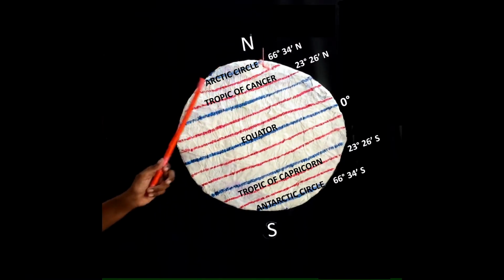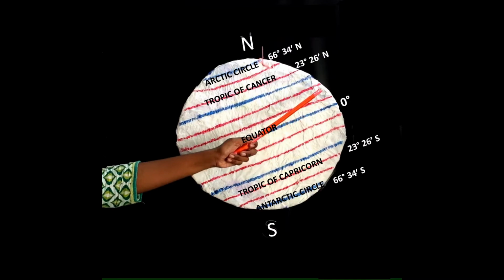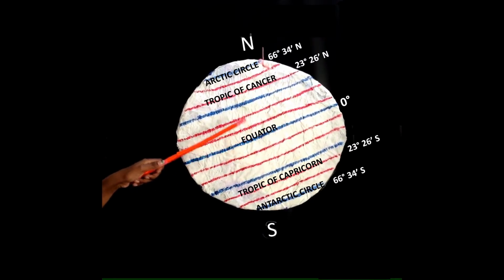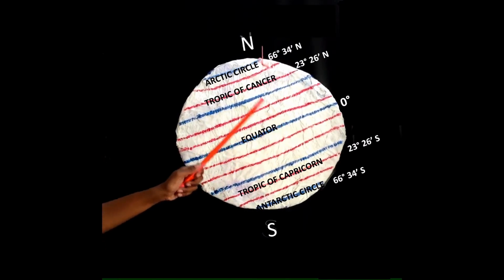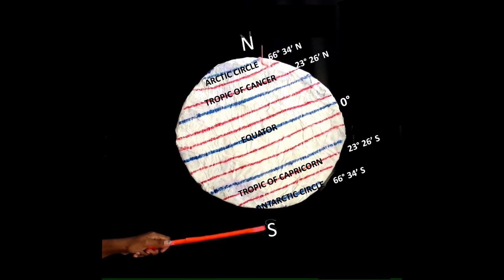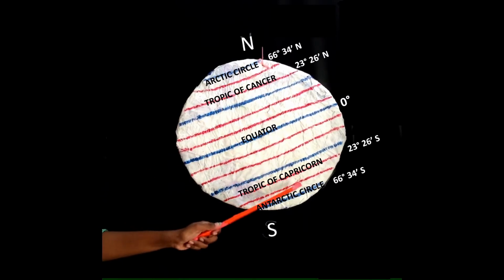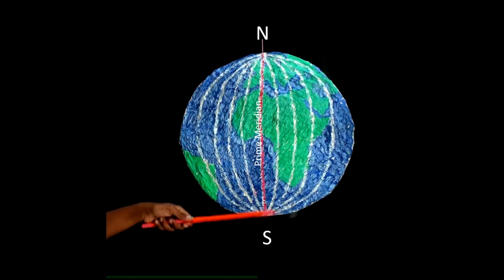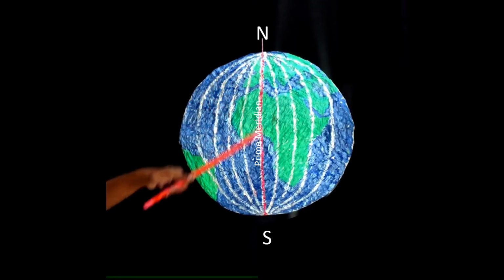What are Latitudes and Longitude?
The video will give a brief but clear explanation for latitude and longitude.